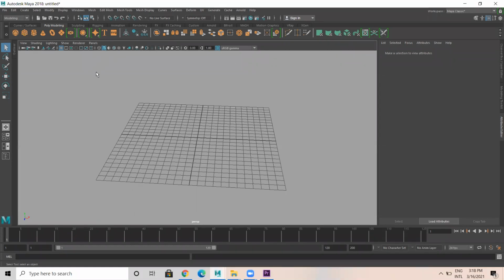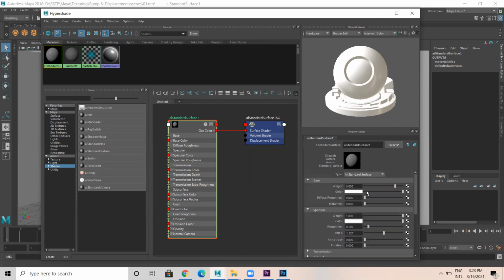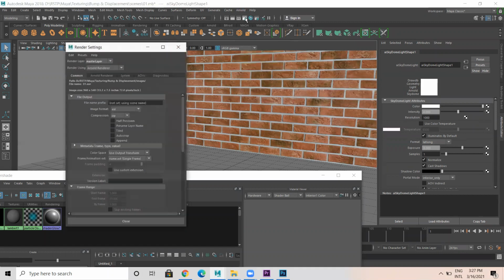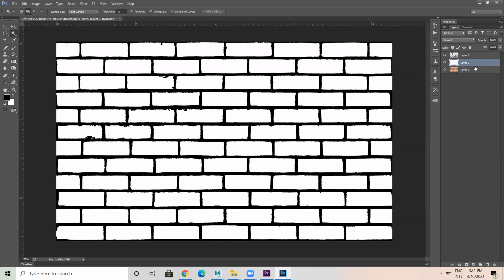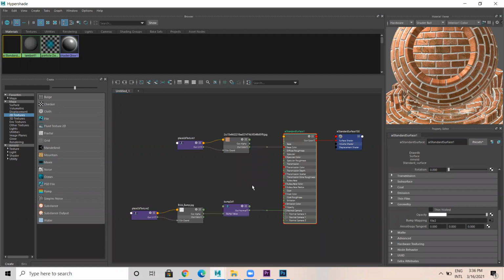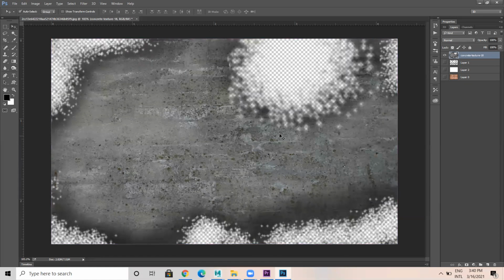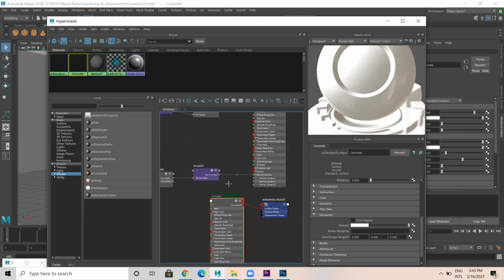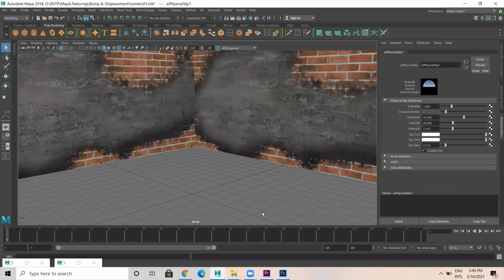Bump Mapping_Maya Texturing